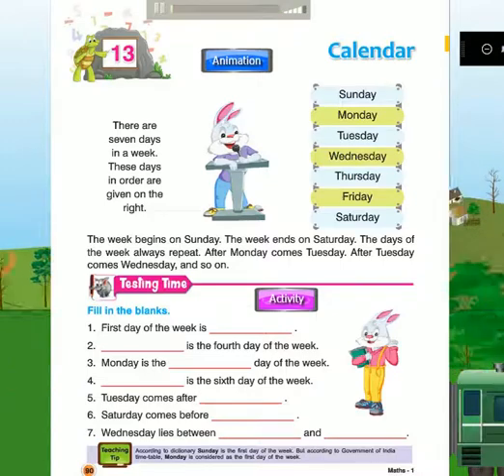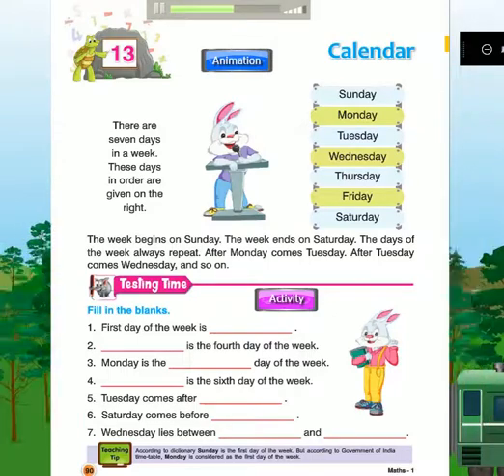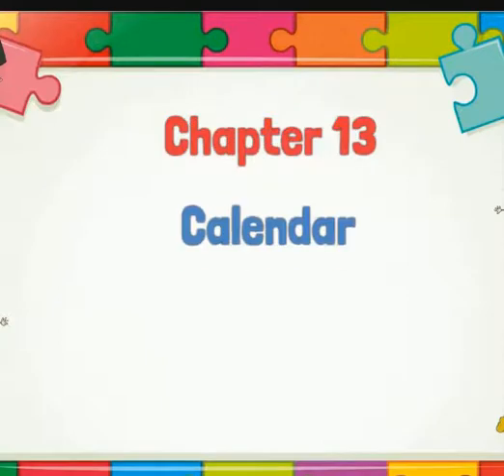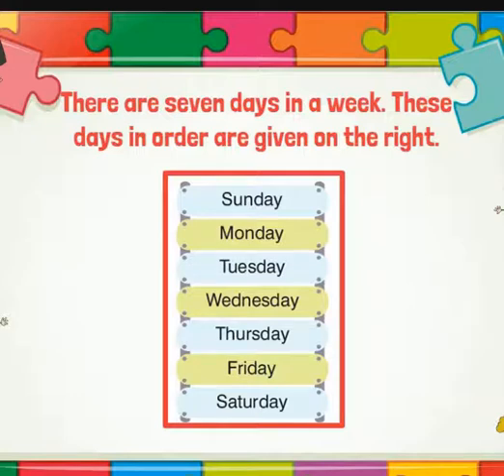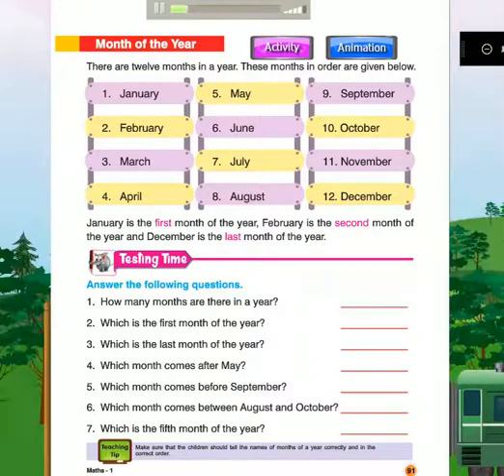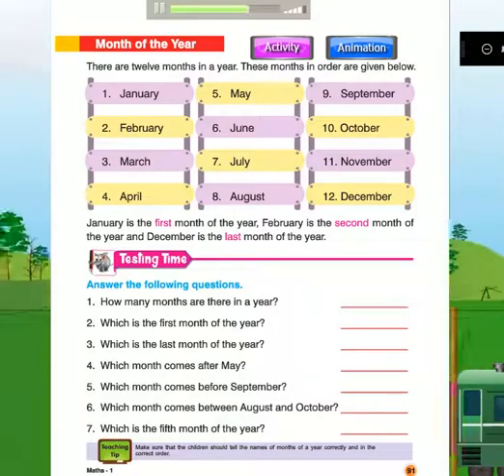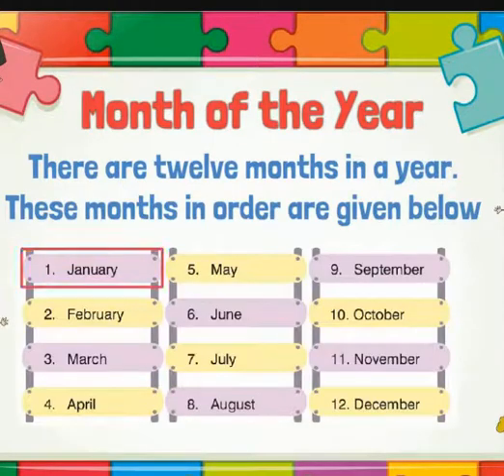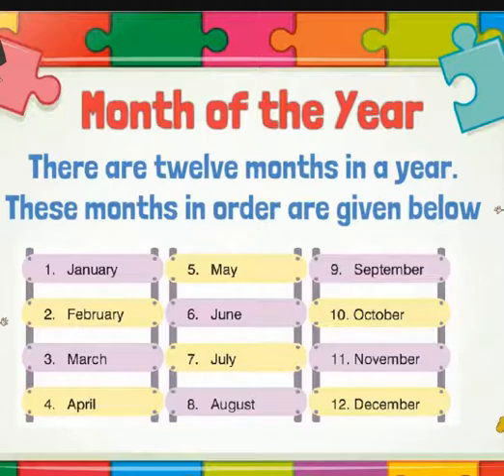Maths Book1 Chapter 13, Intellica Maths plus Book 1, Intellica Publishers